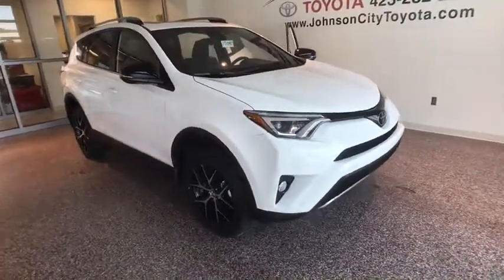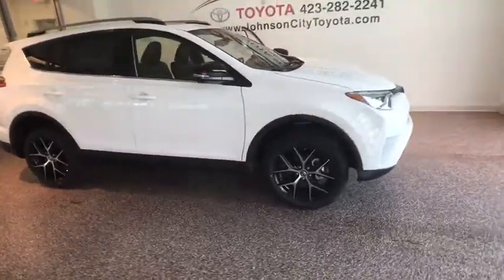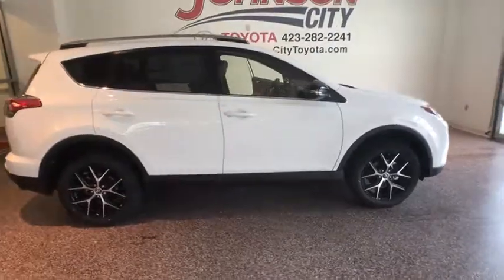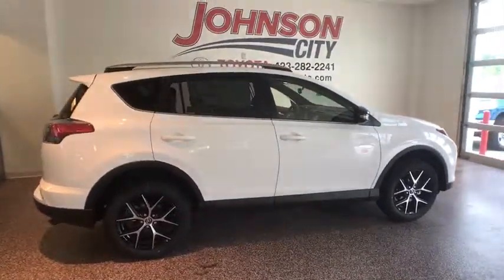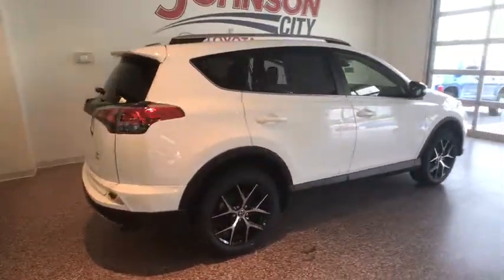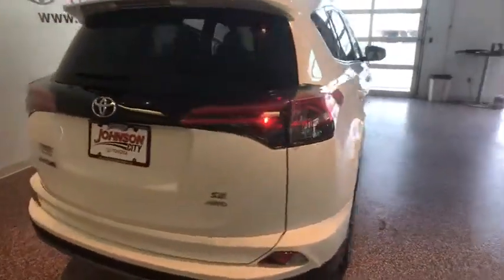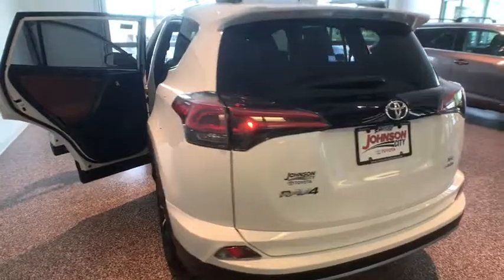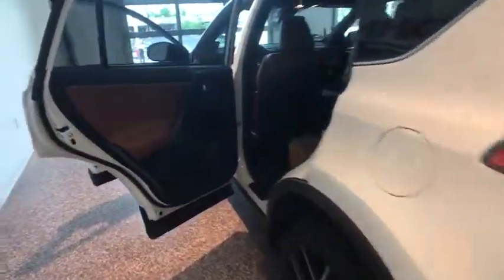2017 Toyota RAV4 Johnson City TN, Kingsport TN, Bristol TN, Knoxville TN, Ashville, NC 171542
2017 Toyota RAV4  - Stock#: 171542 - VIN#: JTMJFREV6HJ153161